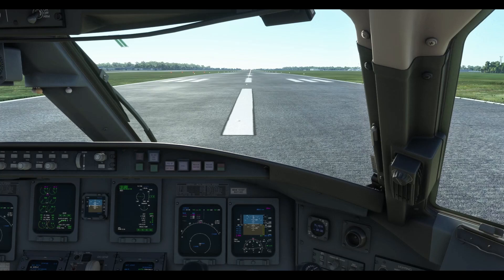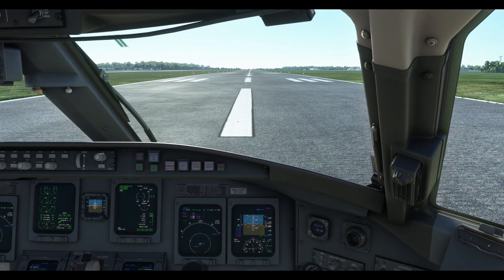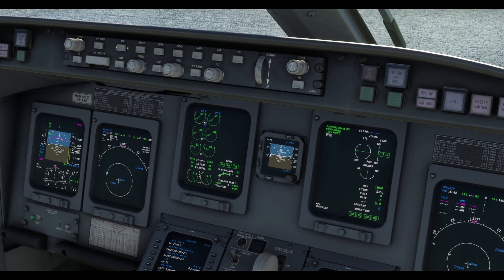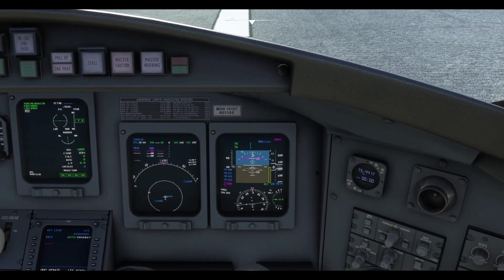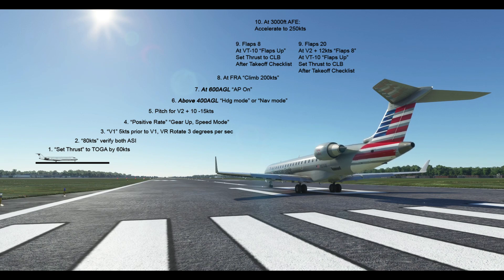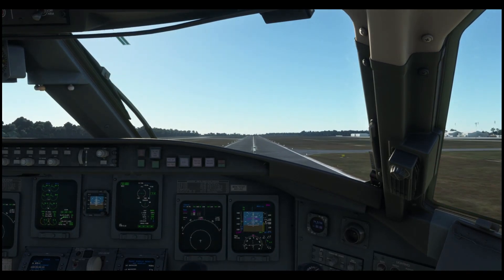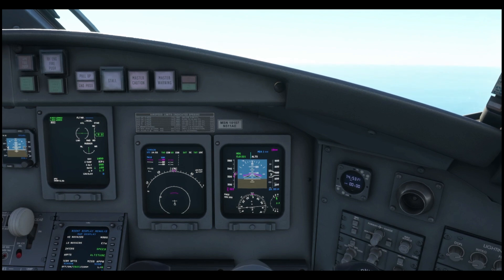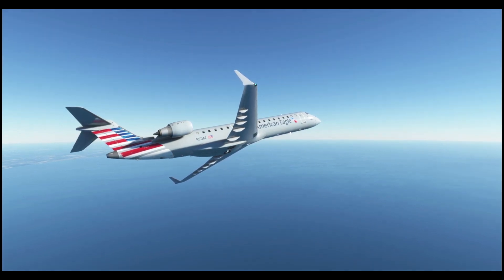MSFS | Aerosoft CRJ | Takeoff Tutorial | Real Airline Pilot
Learn what we do in the flight deck as we get the aircraft off the runway